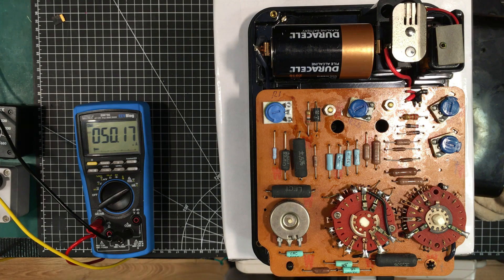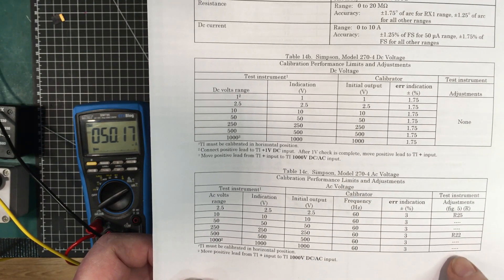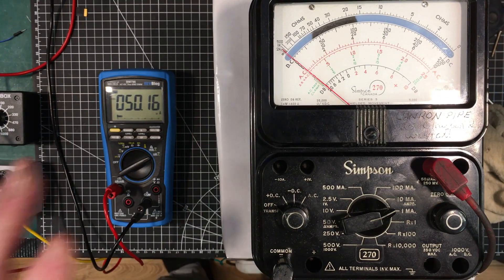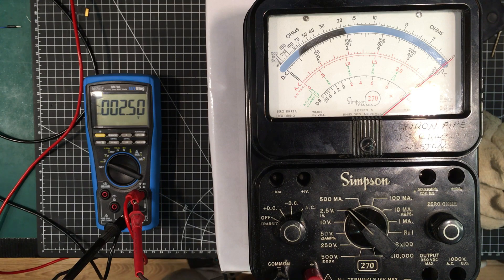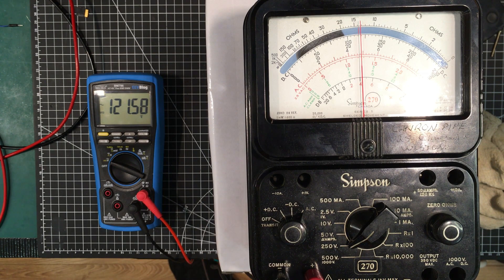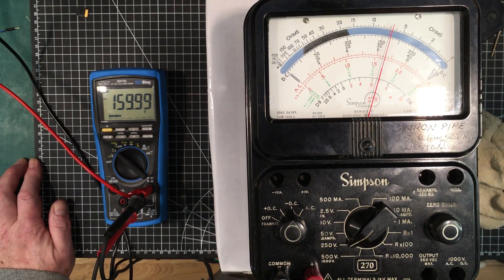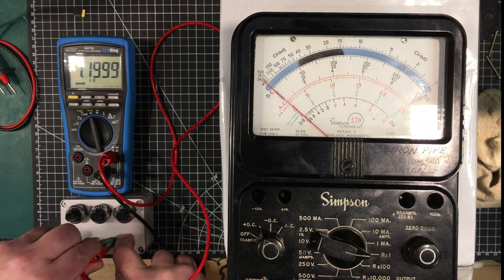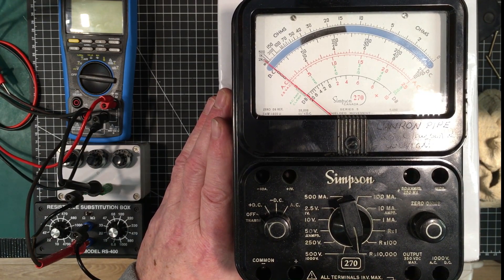Uni-Byte 0162 - Tested this SIMPSON 270 after 40 hard years, and THIS is what happened...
After at least 10 years of hard industrial use and 30 years of neglect on a shelf, can this Simpson 270 VOM be of any use at all?  Let's take it through the calibration procedure and see if it even works.